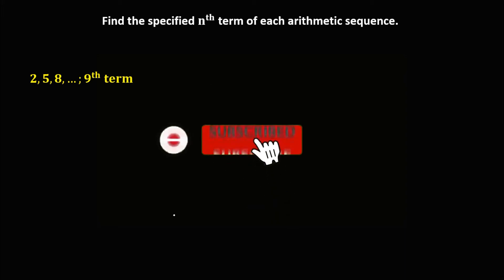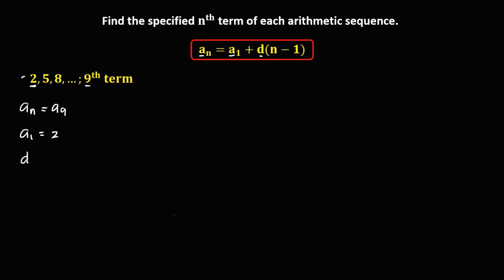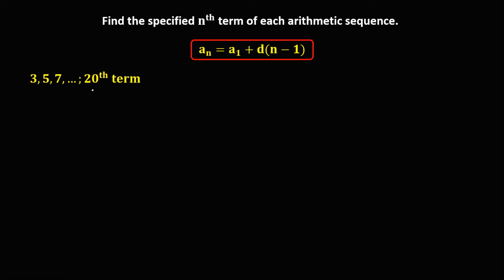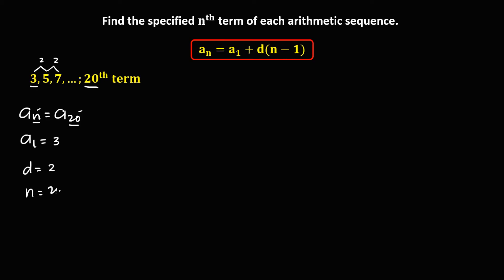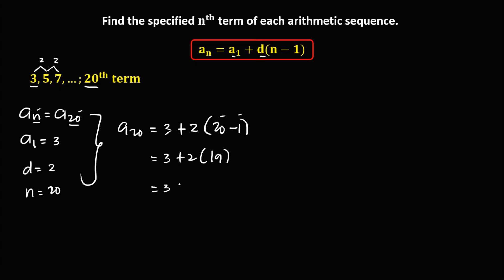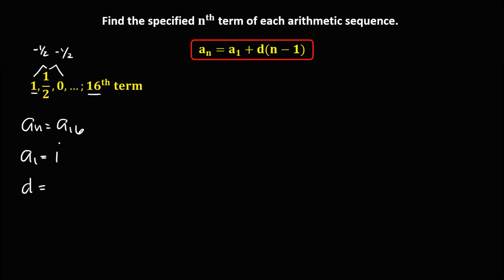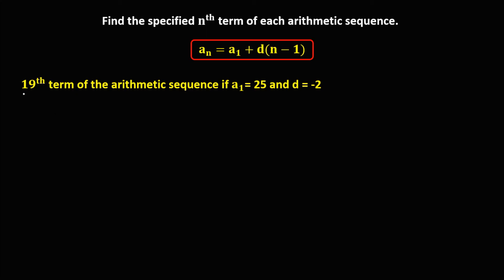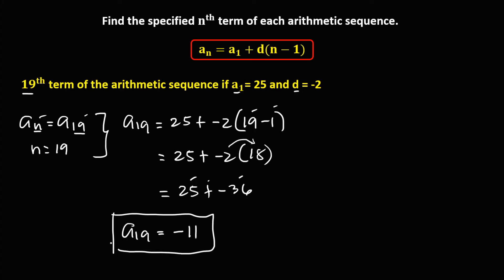FINDING THE nth TERM IN ARITHMETIC SEQUENCE